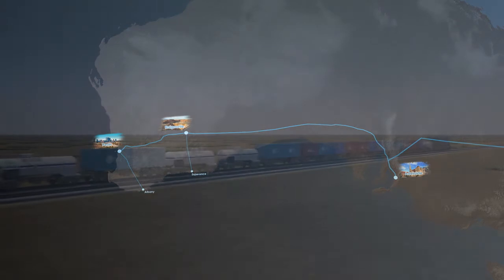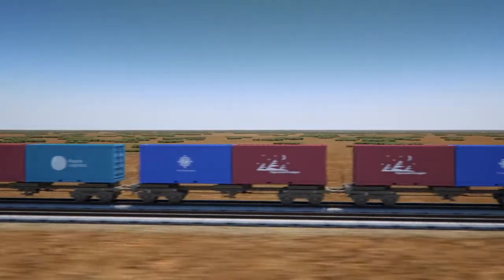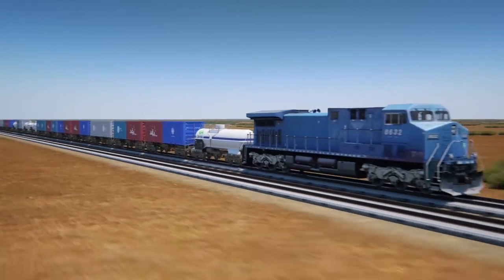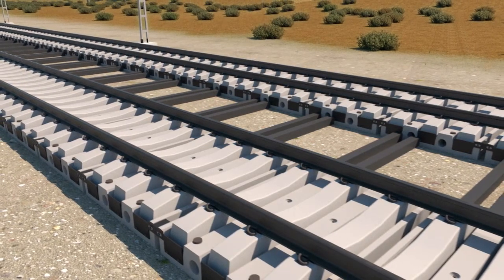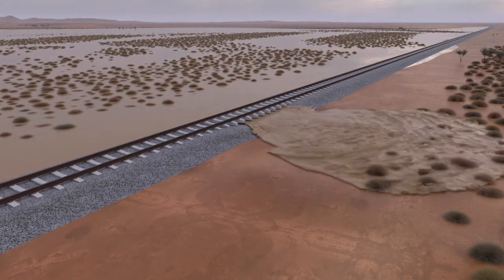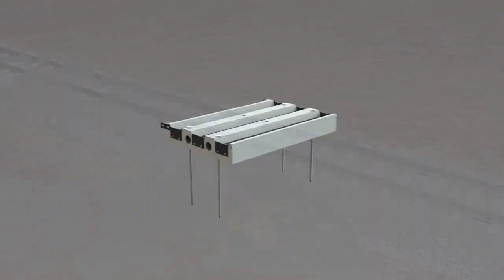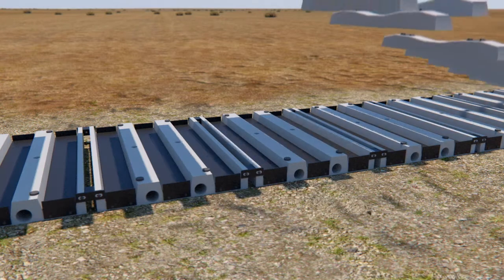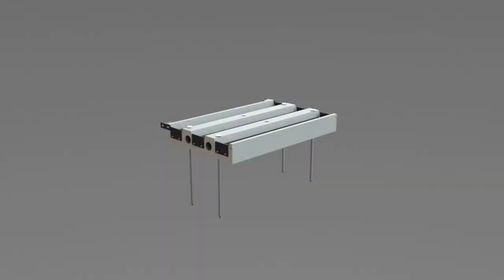JD Rail SmartTrack Heavy Haul Freight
3D animation showcasing the use of JD Rail Solutions' Smart Track system for heavy haul freight systems.